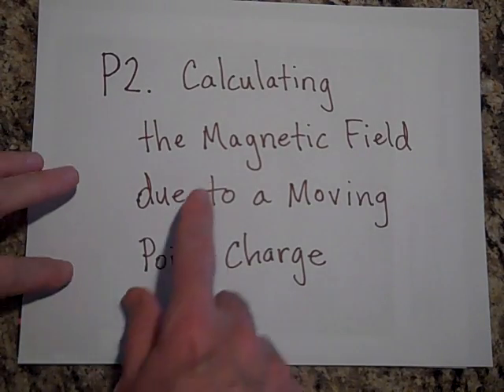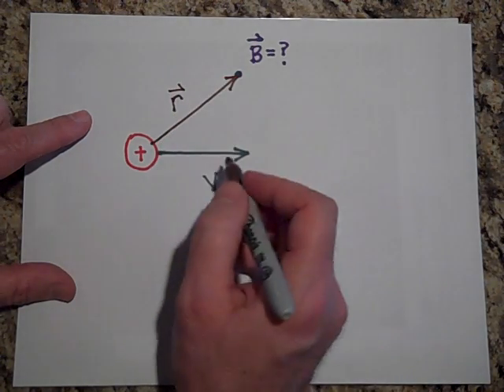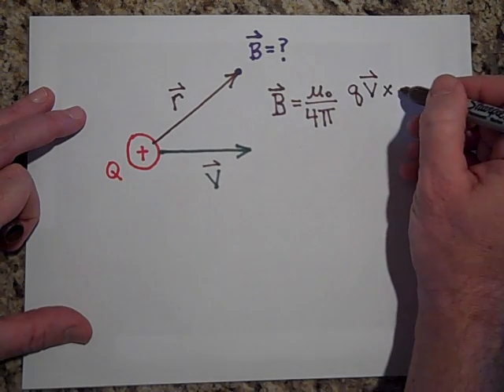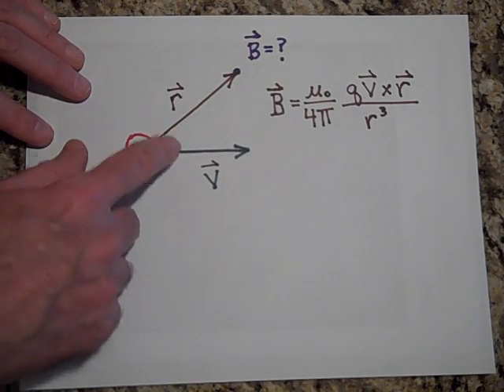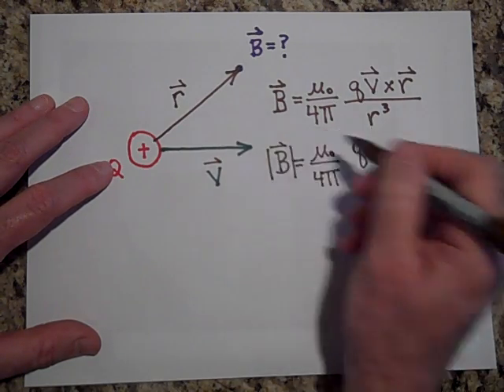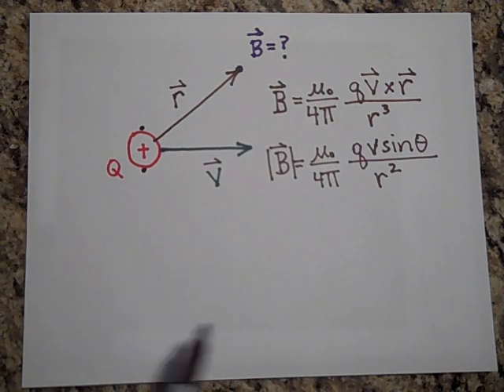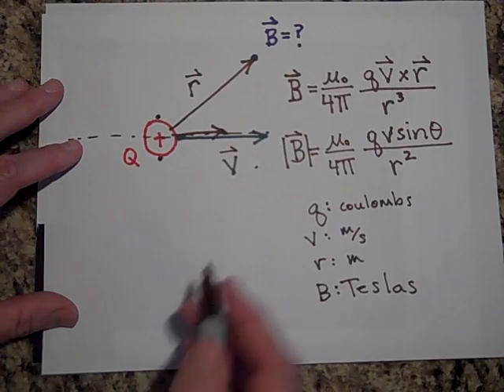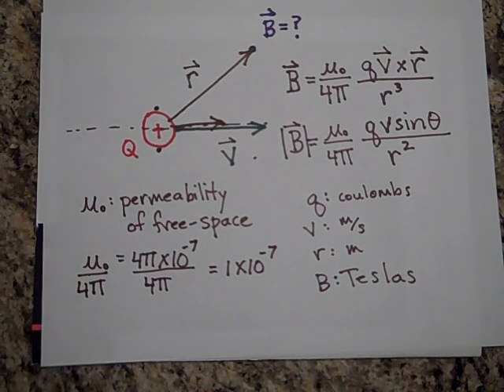Calculating the Magnetic Field Due to a Moving Point Charge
Explains how to calculate the magnitude and direction of a magnetic field that is created by a moving point charge.  This is at the AP Physics level.